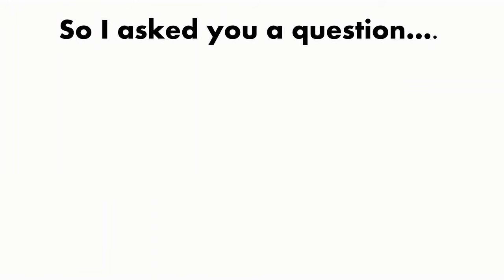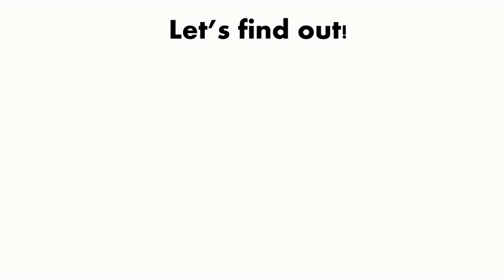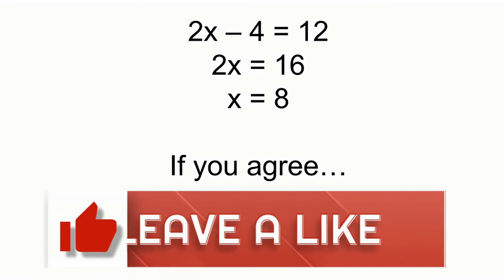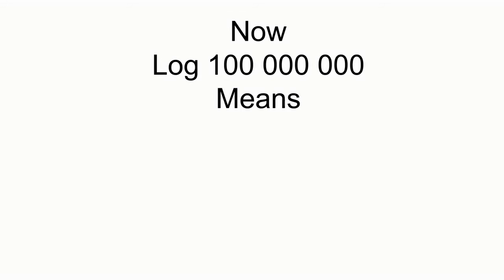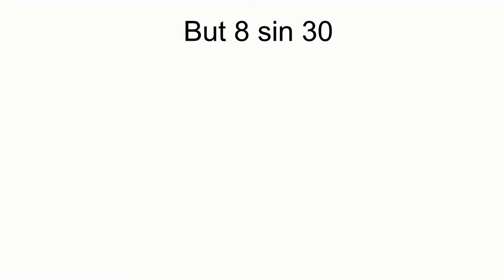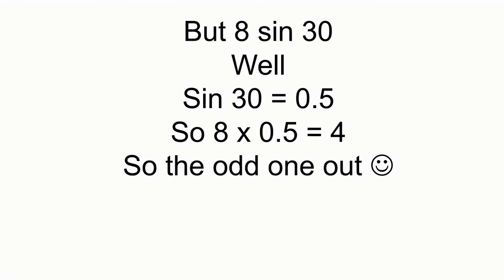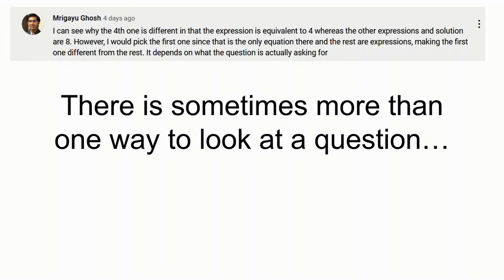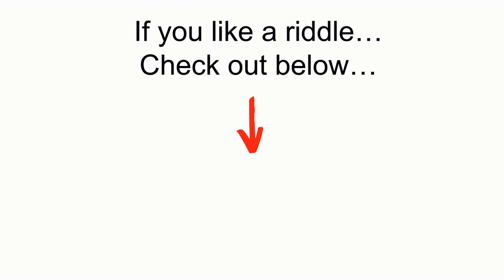78% Of You Got This Wrong...